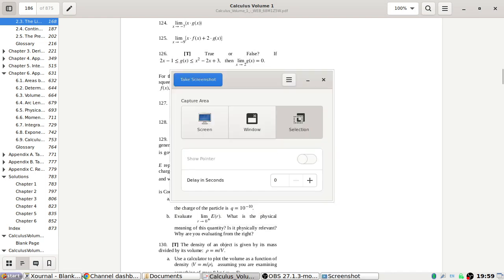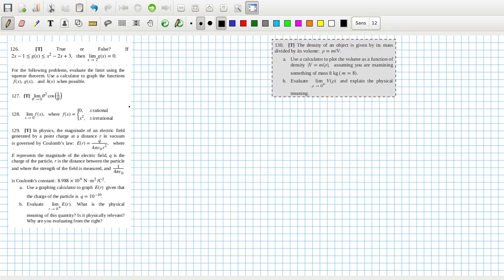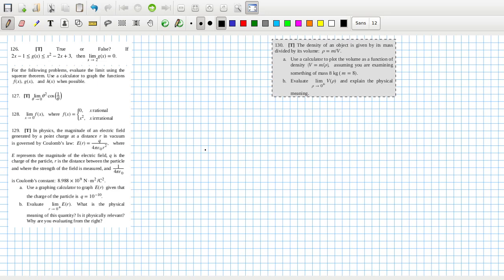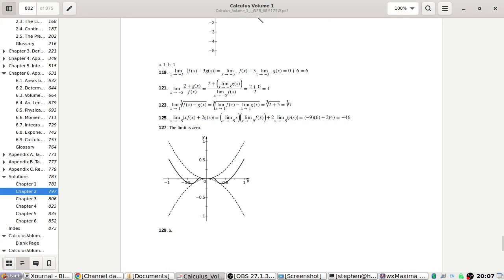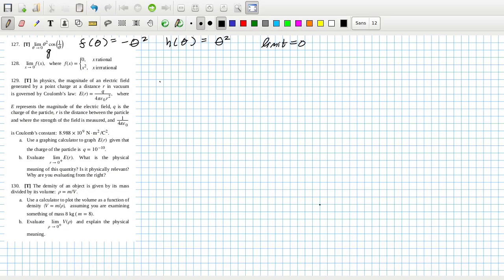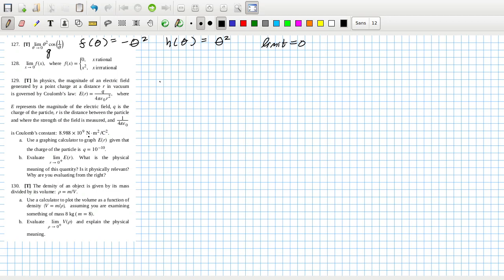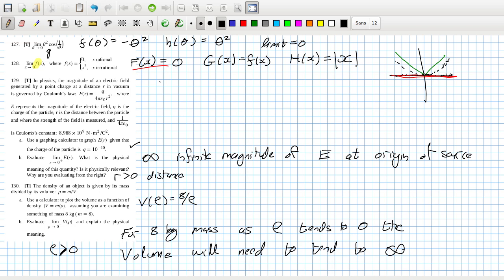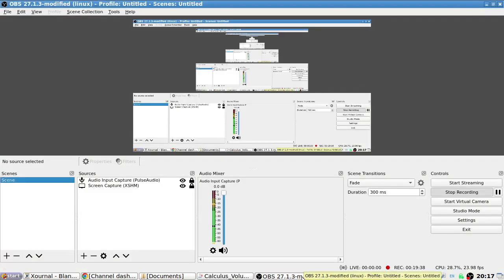Openstax Calculus Volume 1 Exercise 2.3 Questions 126 to 130